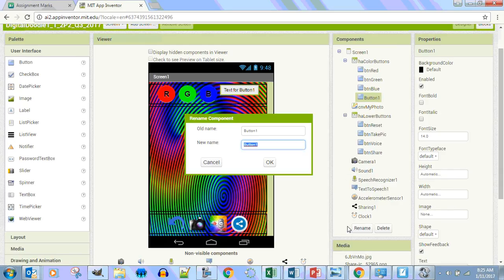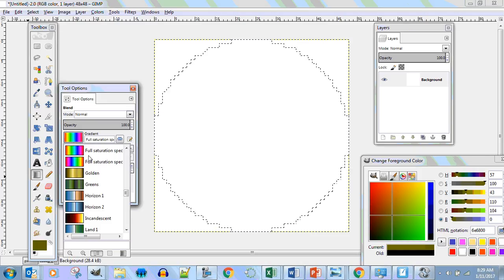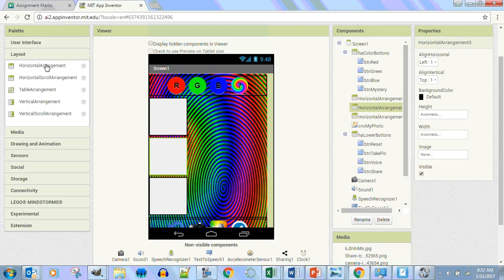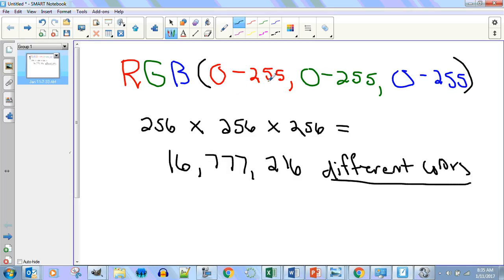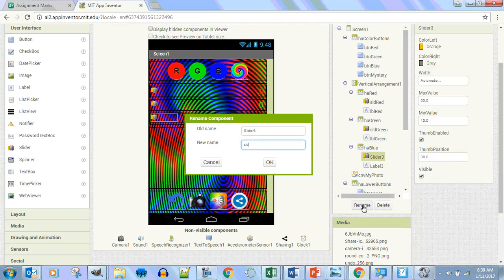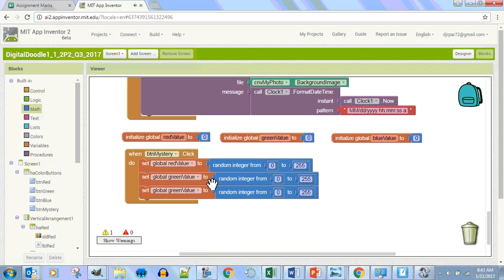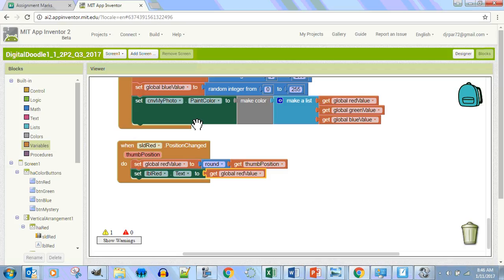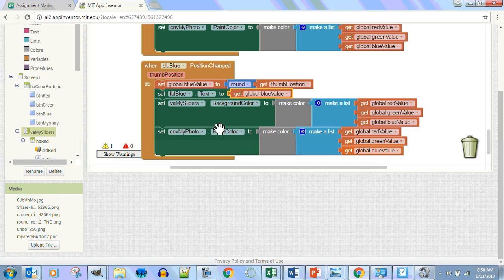Digital Doodle Code Blocks Part V Upgrades Mystery Button Sliders Variables January11 0850 2017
With Sound. Digital Doodle Code Blocks Part V Upgrades Mystery Button Sliders Variables with sound